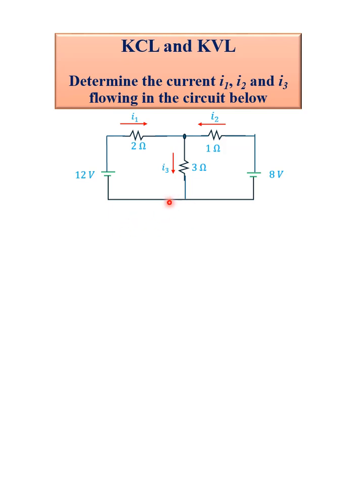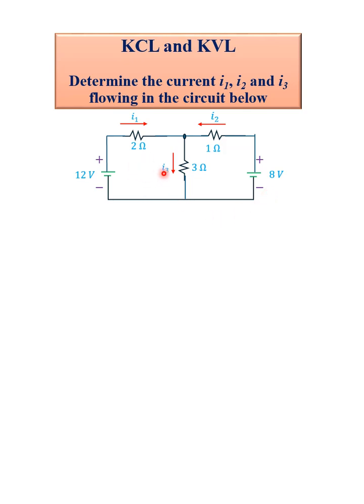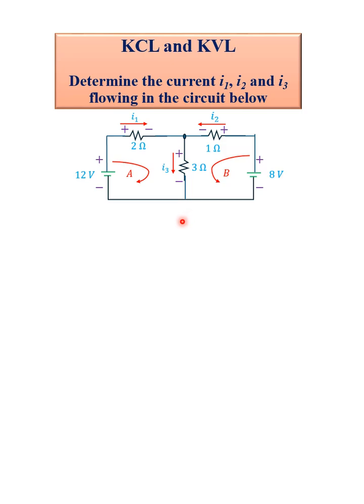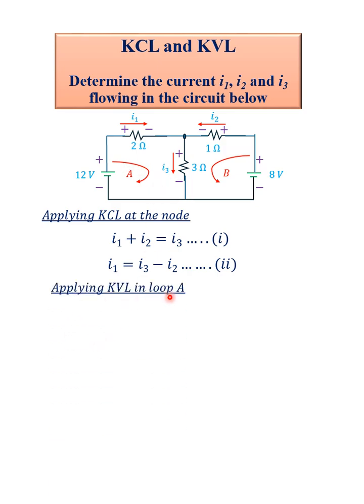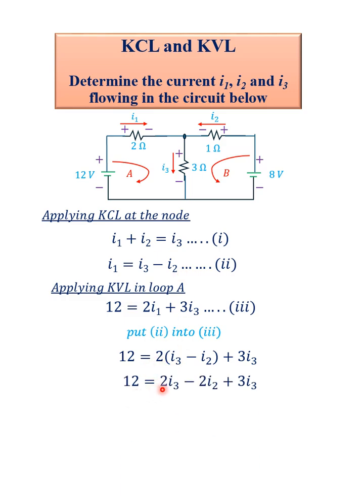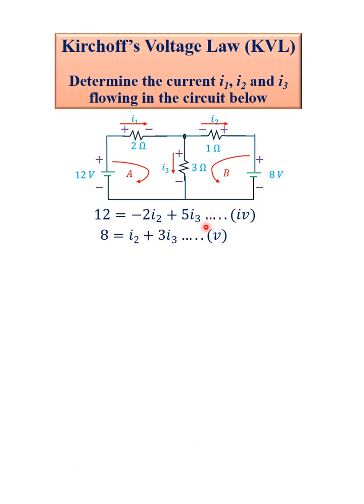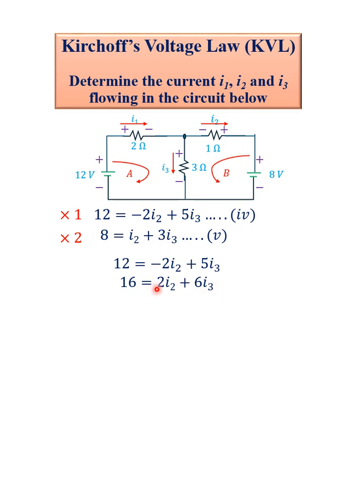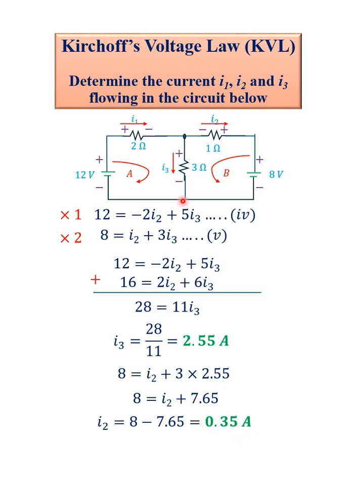KCL and KVL